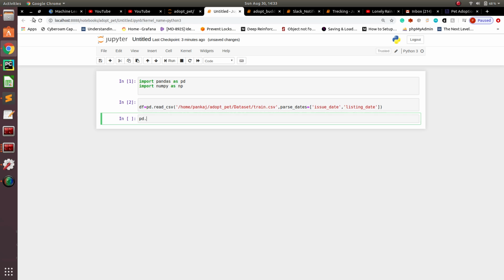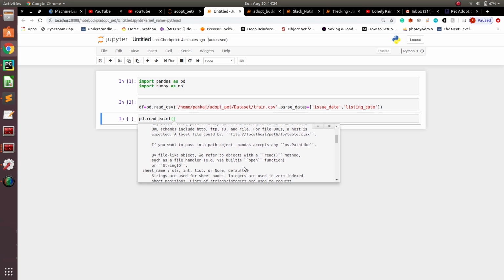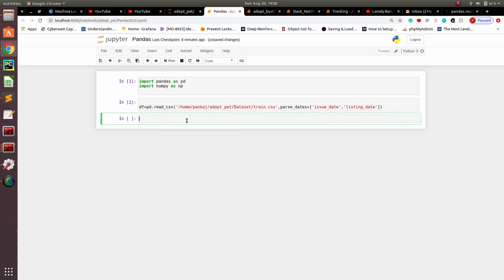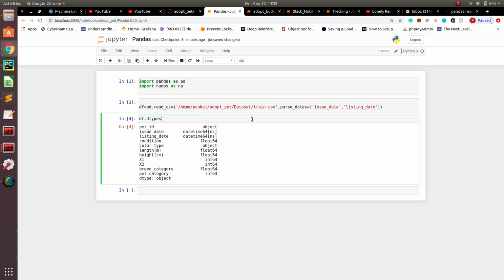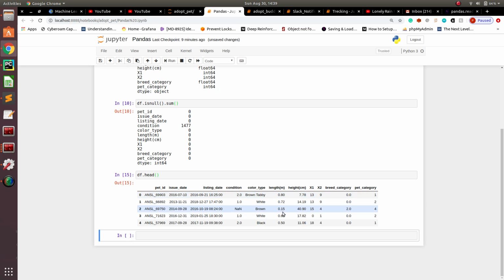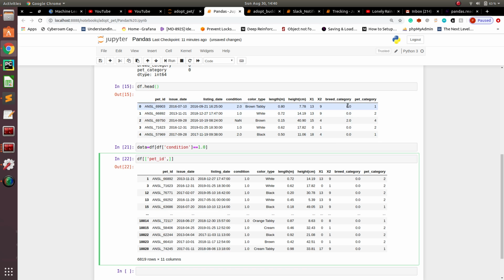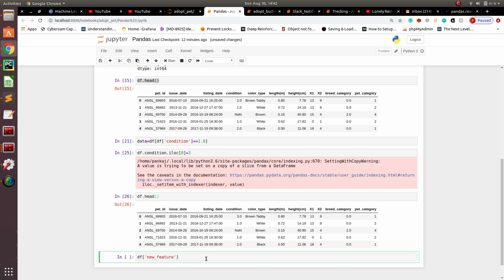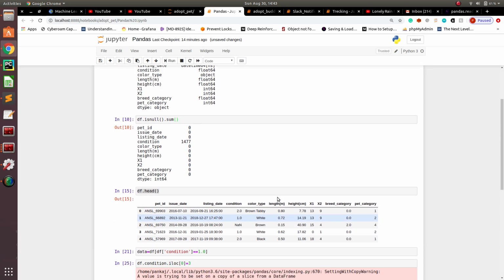Pandas Basics in 10 Mins| Pandas Tutorial | Interviews Pandas Questions | About DataFrame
Pandas Basic Functions